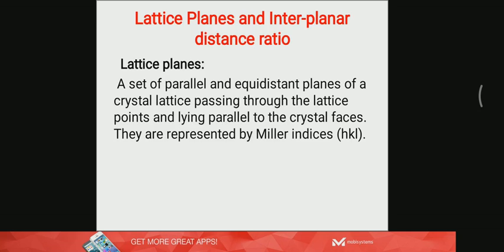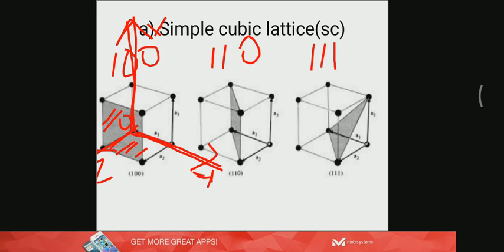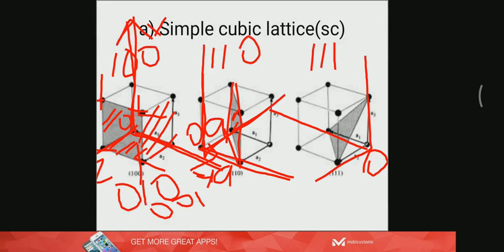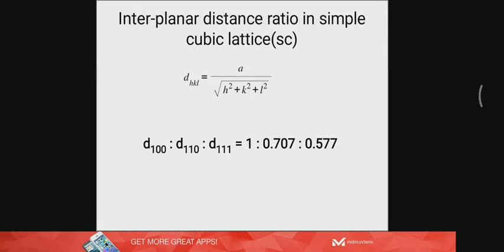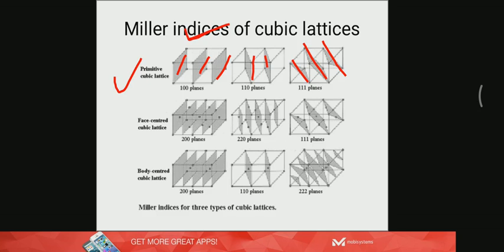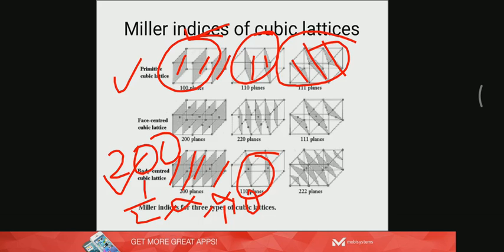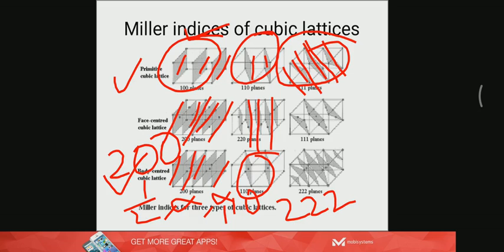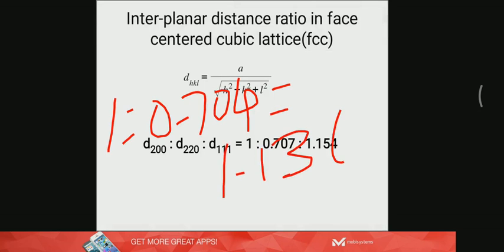Lattice Planes and Inter-planar distance ratio